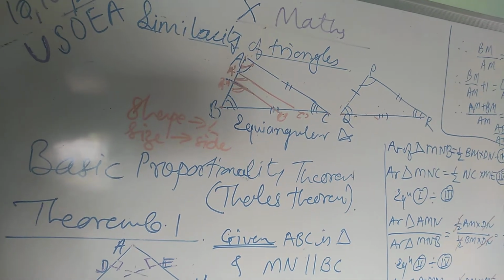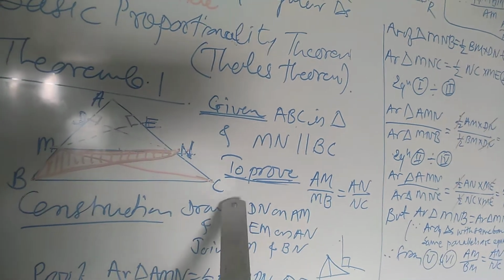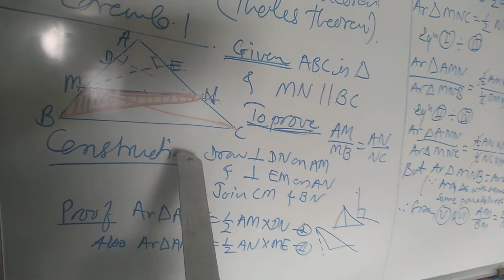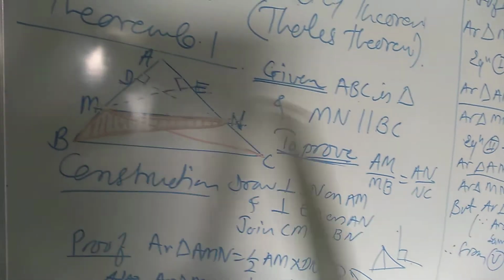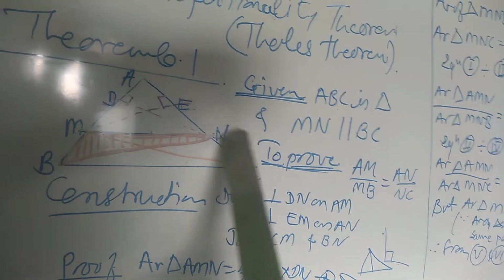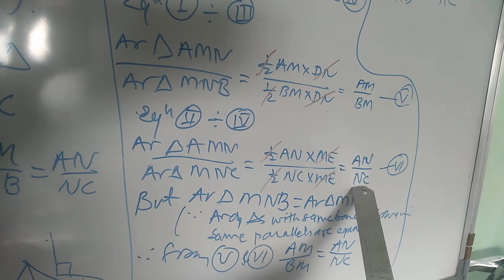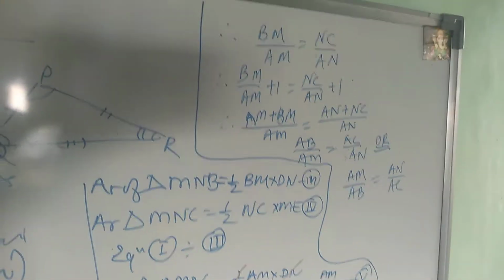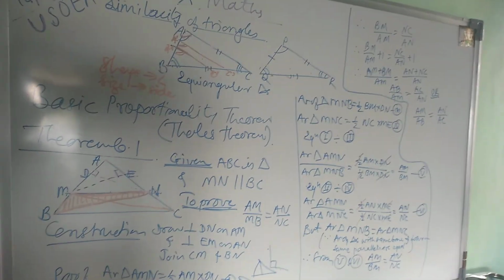Grade 10 Triangles-6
Thales Theorem  (BPT)